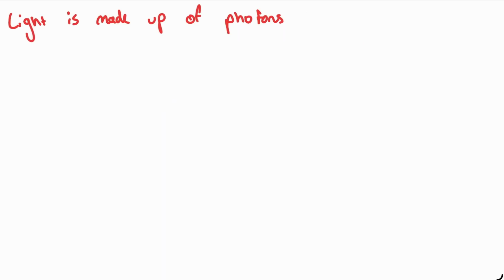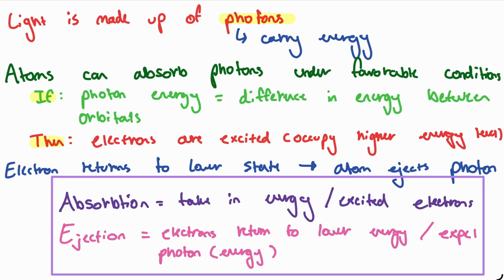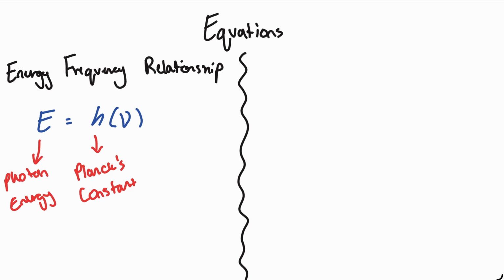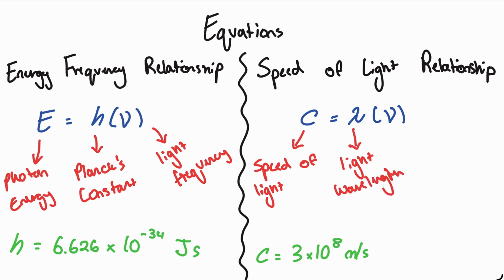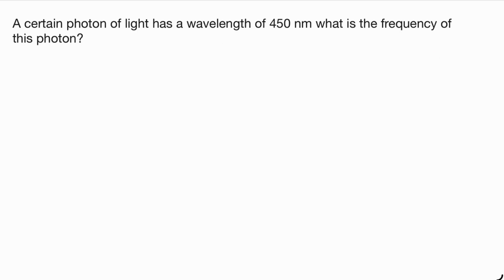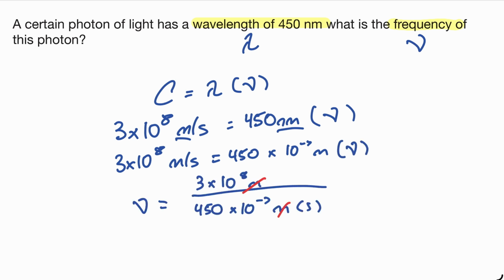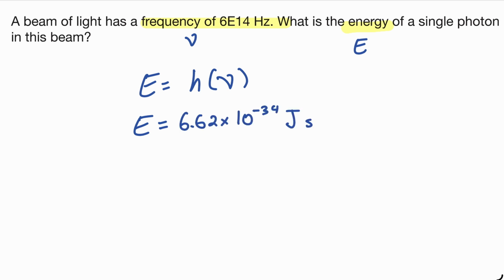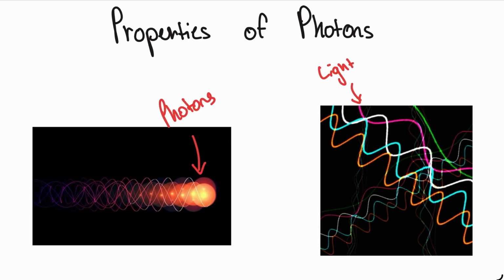Properties of Photons (Planck's Constant, Photon Energy Equations)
This video will hopefully feel like a little break, since Properties of Photons is a very simple unit in chemistry.
If you have any questions, please post them in the comments, and I will reply with my best answer.